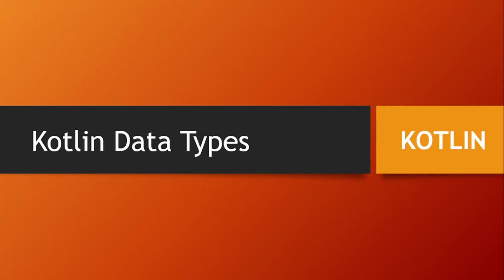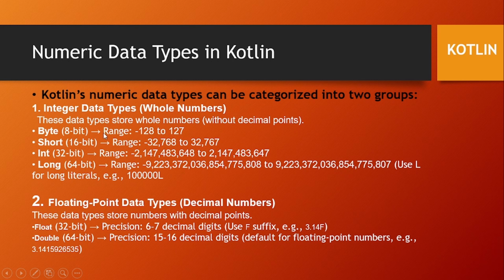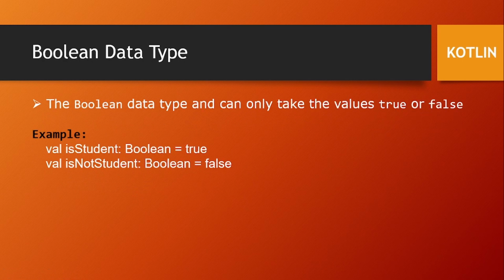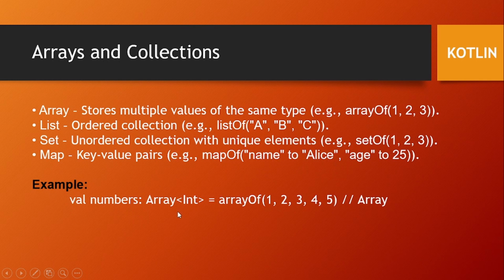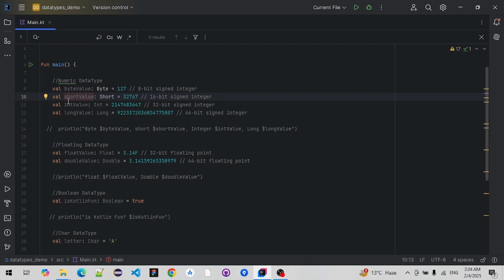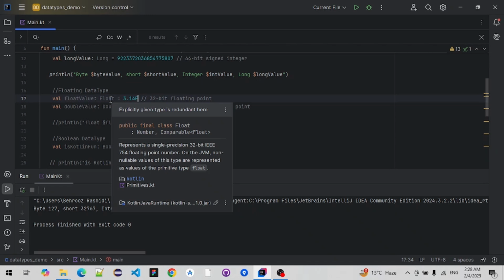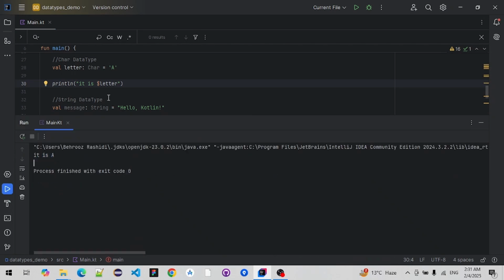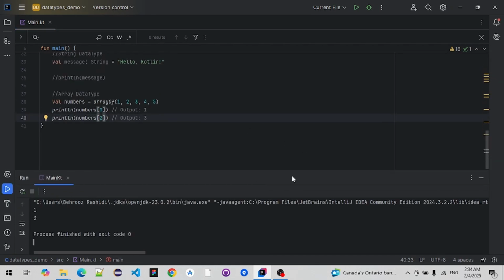Kotlin Data Types Explained | Int, String, Boolean & More – Ultimate Guide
Master Kotlin Data Types – Int, String, Boolean & More!

Want to write efficient Kotlin code? Understanding Kotlin data types is crucial! In this video, I’ll break down every data type in Kotlin, explaining how and when to use them with real examples.

What You’ll Learn:
✅ Primitive Data Types – Int, Float, Double, Boolean, Char
✅ Non-Primitive Types – String, Arrays, Lists, Maps
✅ Type Inference vs Explicit Type Declaration
✅ How to Convert Between Different Data Types in Kotlin

🚀 This is your ultimate Kotlin data types tutorial – whether you're a beginner or an advanced developer!